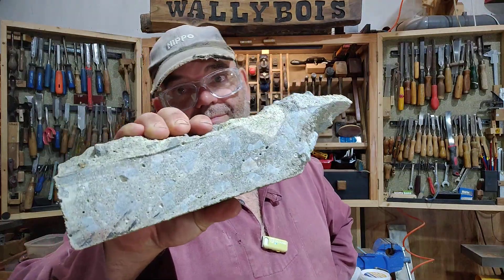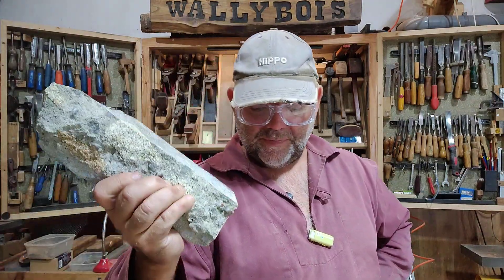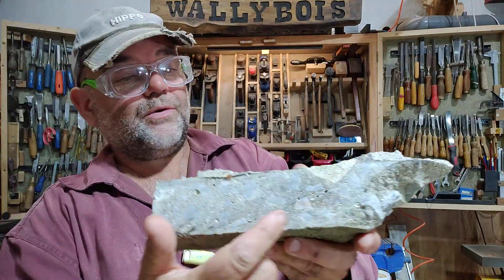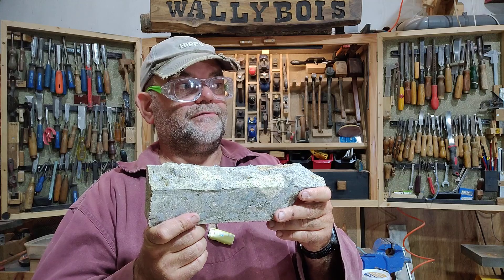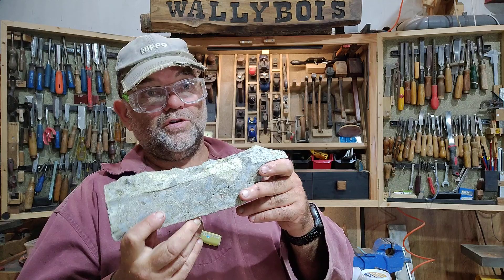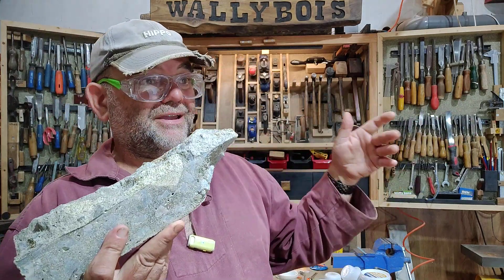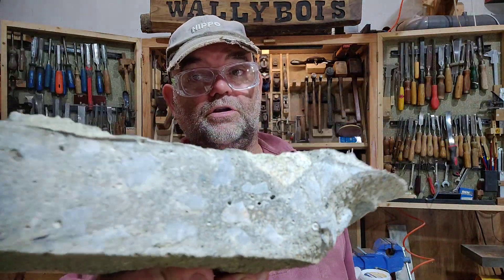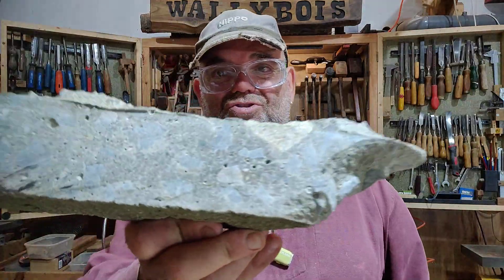Aerated Concrete (RAAC) Schools a TICKING TIMEBOMB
What is RAAC and why is it forcing schools to shut buildings? Reinforced autoclaved aerated concrete, found in many school buildings in England, is prone to sudden failure as it ages.
What is reinforced autoclaved aerated concrete (RAAC)?
RAAC is a lightweight, bubbly form of concrete that is usually found in roofs and occasionally in walls and floors. It looks like standard concrete but compared with the “traditional” reinforced material, which is typically denser, RAAC is weak and less durable. The material was favoured in construction projects because of its lightweight thermal properties.
Where is RAAC found?
Schools, hospitals and various other public buildings from the 1950s to the mid-1990s were built using RAAC. A National Audit Office (NAO) report earlier this year said the concrete had been confirmed in at least 65 schools in England after 196 completed surveys, with 24 requiring emergency action.
The number of schools at risk was expected to increase significantly when the results of surveys of 572 schools with suspected RAAC were completed by the Department for Education (DfE).

More than a third (38%) of school buildings (24,000) are past their estimated design lifespan, according to the NAO

Why is it dangerous?

Experts say the building material is less durable than reinforced concrete and deteriorates over time, so is susceptible to sudden failure. It has a life expectancy of little more than 30 years and this means buildings constructed from the 1950s to the 1990s that have not been checked by structural engineers are at risk of collapse.
The danger has previously been considered so great that a number of schools have had to close, either fully or partly, while others have required emergency propping up owing to fears of collapse.

The material is also prone to collapse when wet, which can happen if there are leaks in a building’s roof.

T-SHIRTS and other Merchandise
Teespring Stand Out from a Tory